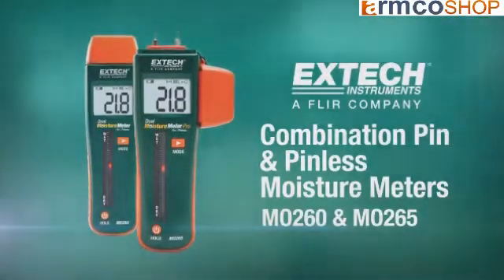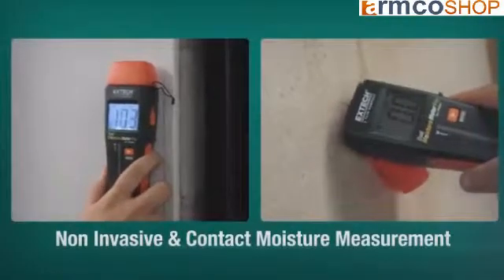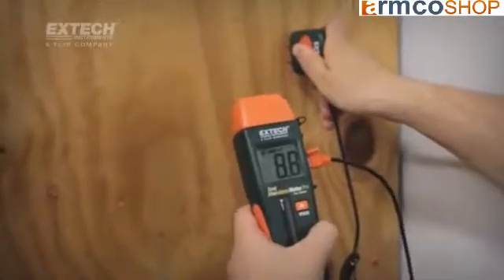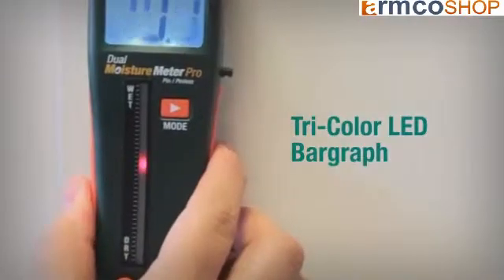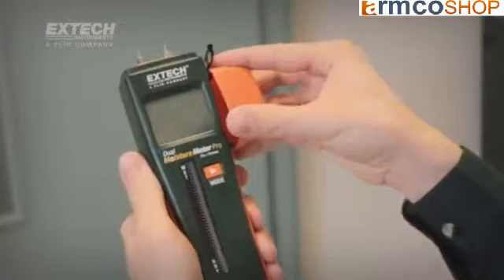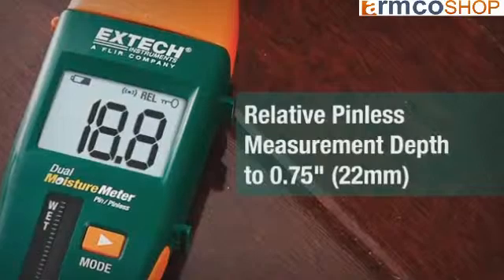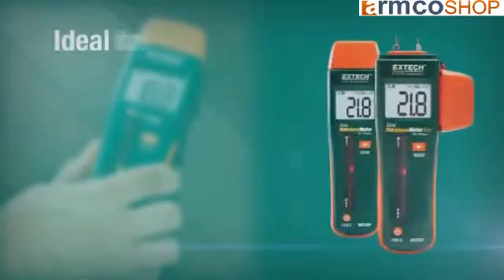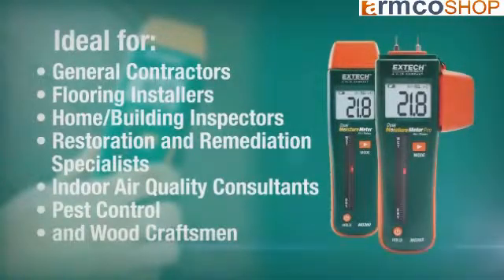Combination Pin/Pinless Moisture Meter Extech MO265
Non-invasive or contact moisture measurements

Features
    Choice of measuring moisture in wood and other building materials with pinless technology or use traditional remote pin probe (included)
    %WME (wood moisture equivalent) pin moisture reading
    Relative pinless moisture reading for non-invasive measurement
    Digital LCD readout with backlighting feature and tri-color LED bargraph
    Quickly indicates the moisture content of materials
    Pinless measurement depth to 0.75" (22mm) below the surface
    Electro-magnetic sensing technology
    Built-in calibration check
    Replaceable measurement electrode pins
    Includes remote pin probe to measure moisture in difficult to access areas
    Complete with 9V battery, remote pin probe, replacement pins, protective cap, and hard carrying case